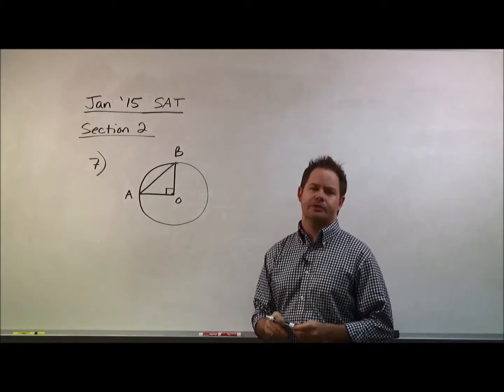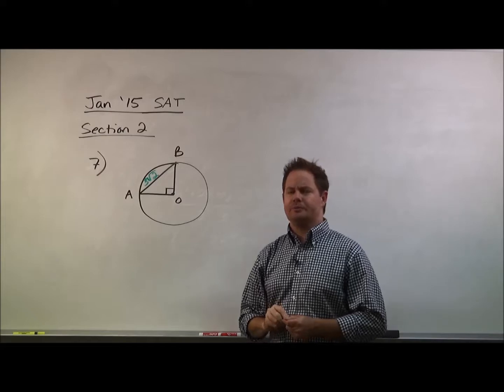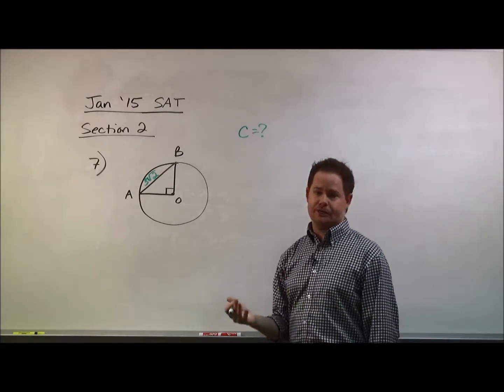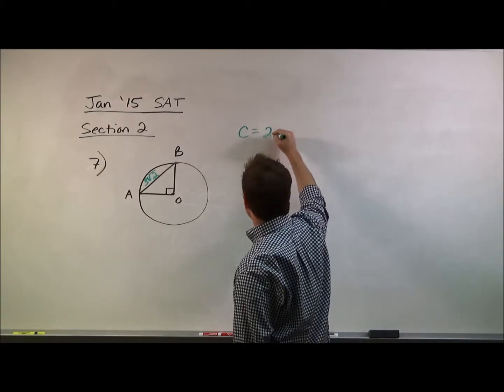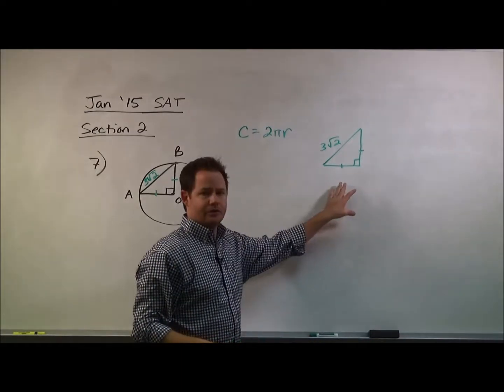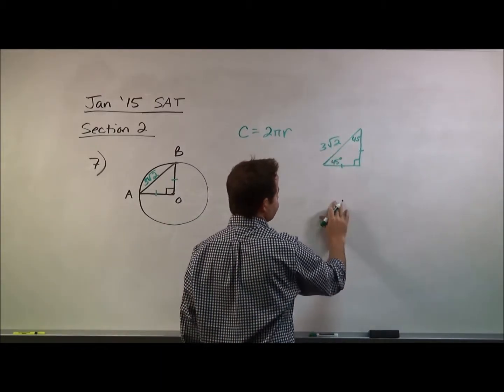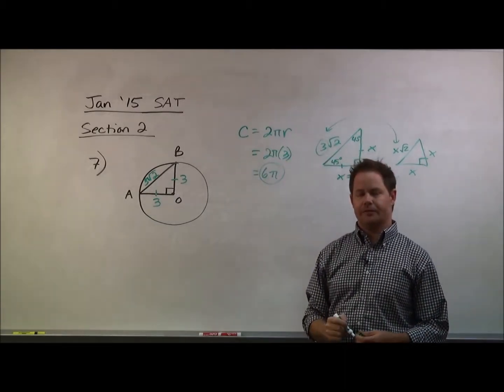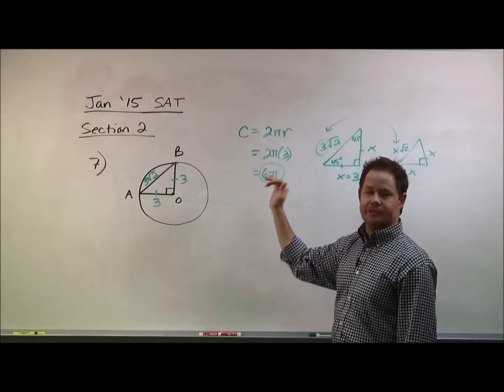SAT January 2015 Section 2 Question 7